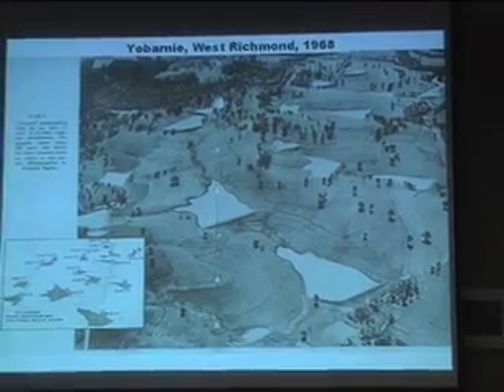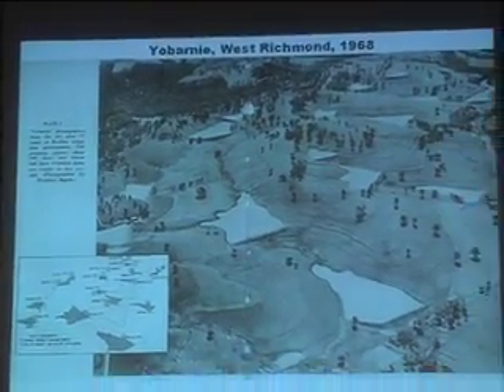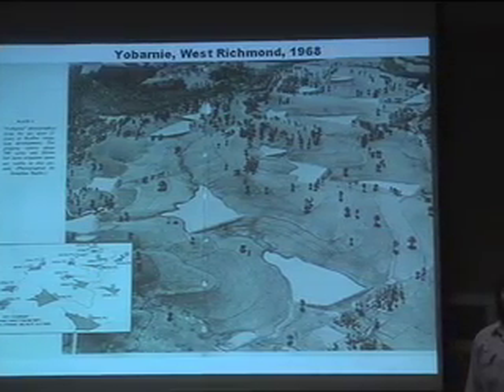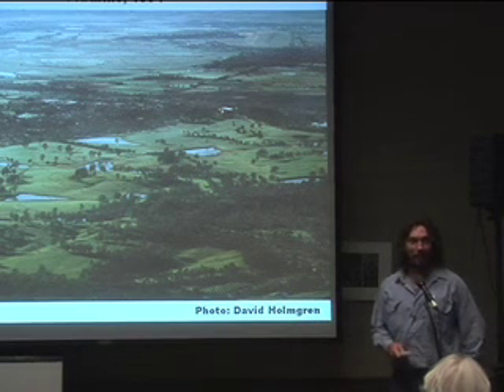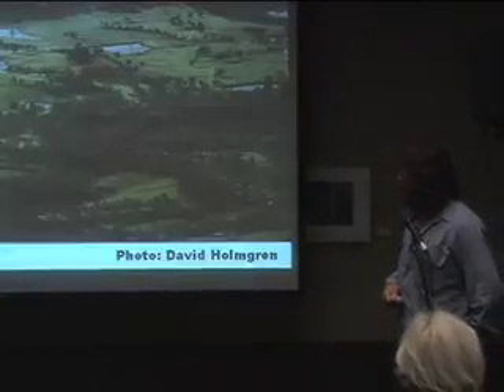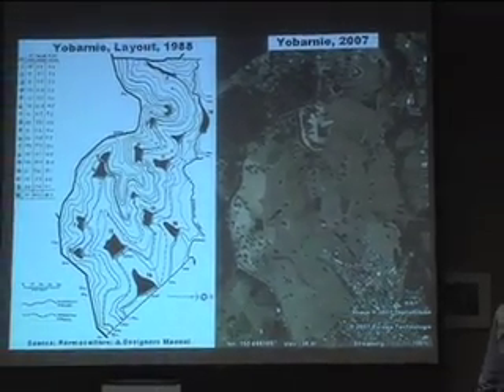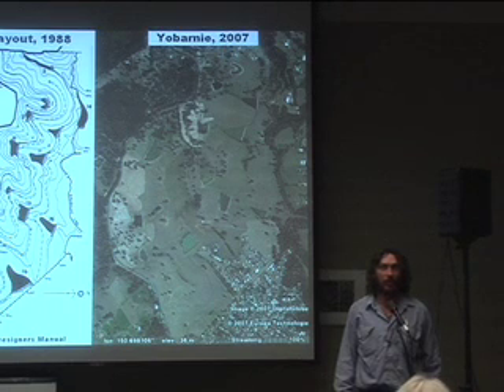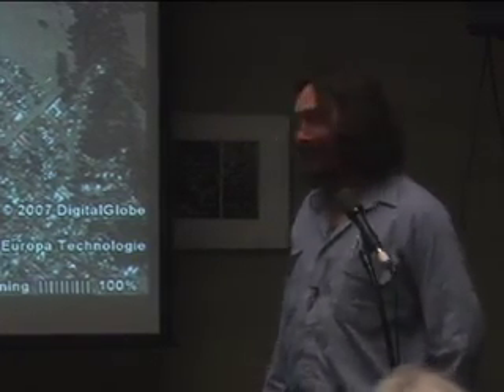Rx for the Biosphere (17) Darren Doherty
part 17 - Yeoman's water catchment system at Yobarnie - Yobarnie's fate as residential subdivision